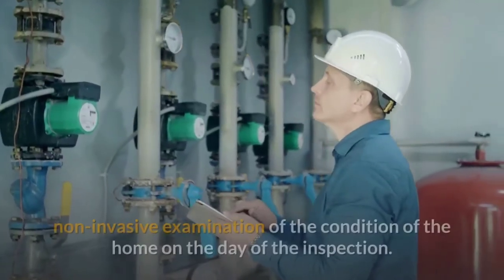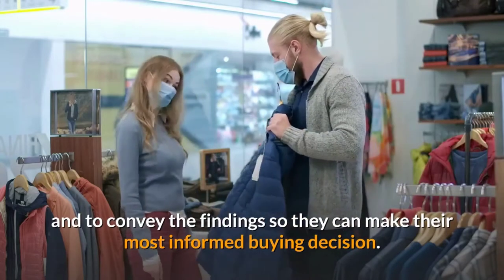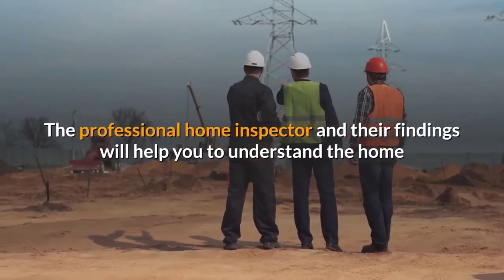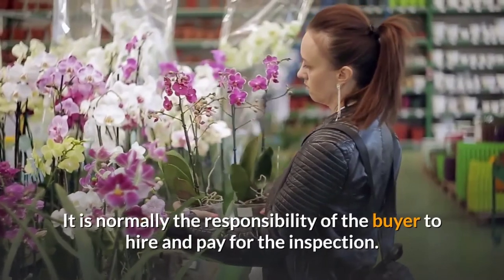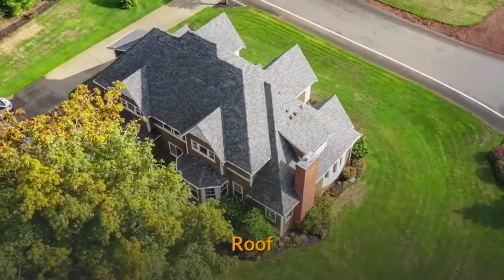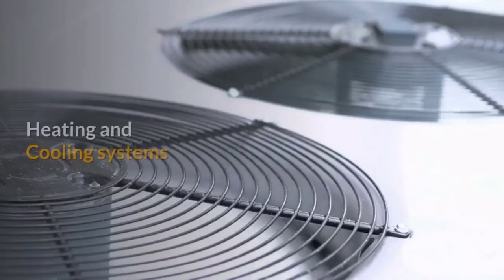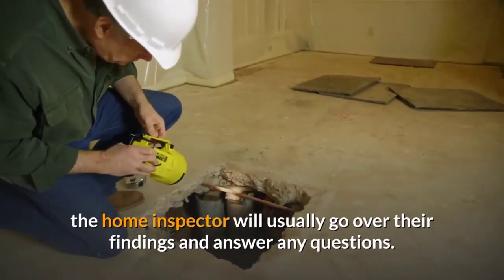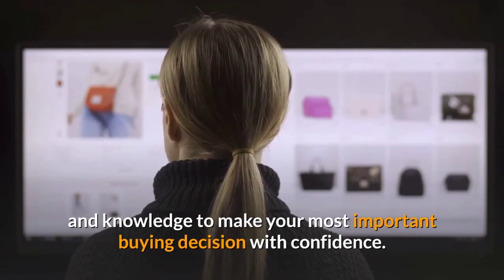Chattanooga Home Inspector | Why Get a Home Inspection | Call Us!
| Home Inspection Chattanooga | Chattanooga Home Inspector

Home Inspection Cost and Inclusions

Every homebuyer knows how emotionally overwhelming the home buying process can be. After all, you are so close to owning your dream home. But you also spend a huge amount of money on the down payment, future mortgage obligations as well as other expenses. It's no wonder many buyers prefer to skip the home inspection to cut down on costs. However, learning how to protect the investment of purchasing a property is often overlooked by many, especially first time home buyers. Just the thought of the home inspection expense can be daunting for some that they choose not to have it performed and close on the home As-Is.

But, the home inspection is a crucial and integral part of a real estate transaction. It is a way to ensure that you are getting what you are paying. Meaning, you become knowledgeable of the home, not be surprised with hidden problems and costly repairs once you move in. If you think that the home inspection expense is too much, it can be the other way around. The inspection cost is only a small fraction of what potential expenses for repairs can be, and knowing about issues before closing can even save you thousands down the road.

Chattanooga Home Inspector
Malcolm Godwin
home inspection chattanooga
home inspector chattanooga
home inspection chattanooga tn
home inspector chattanooga tn
chattanooga home inspector
chattanooga inspection